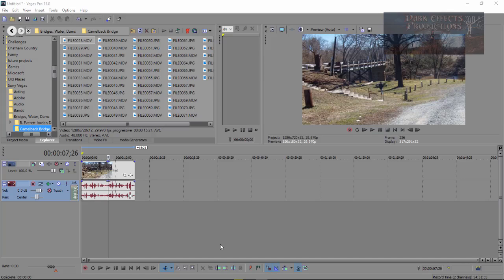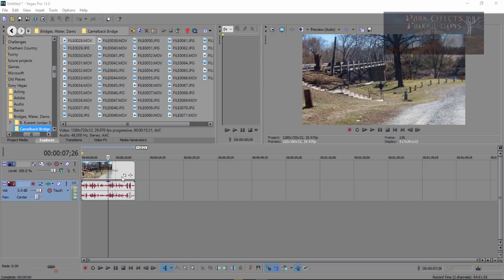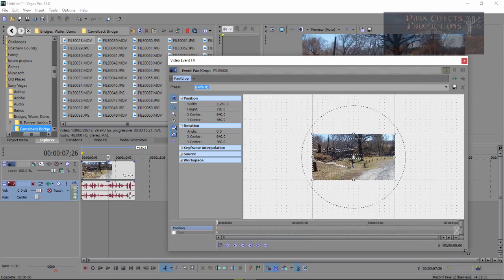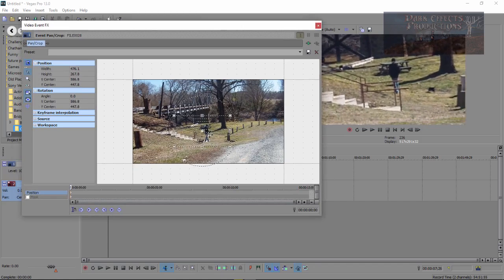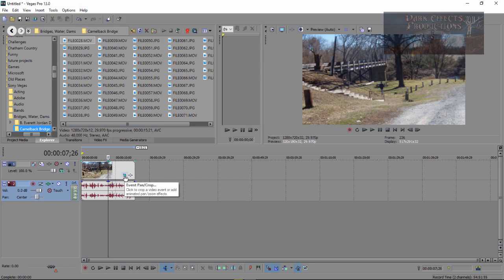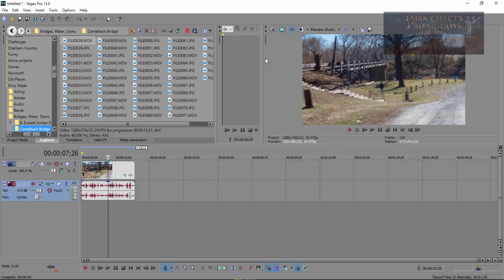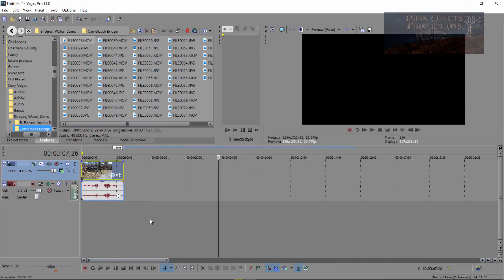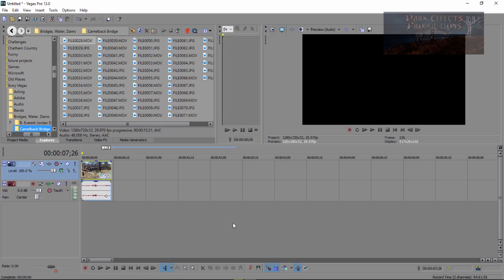Sony Vegas Pro 13 Lesson 57 - Pan and Crop how to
In this video, we are going to find out how to access the Pan and Crop within Sony Vegas.

The microphone
Audio-Technica AT2020USB Plus Condenser Microphone
UK Customers

UK Customers